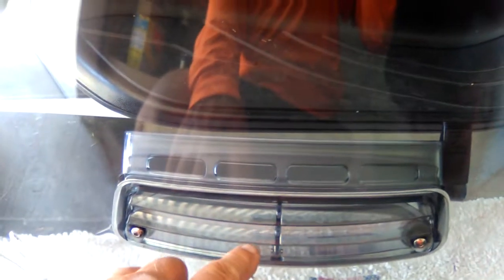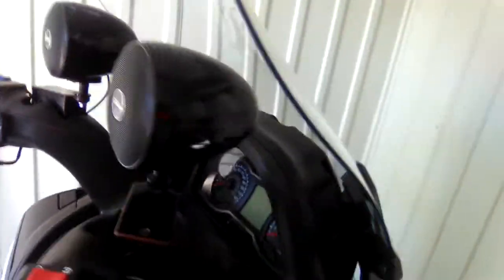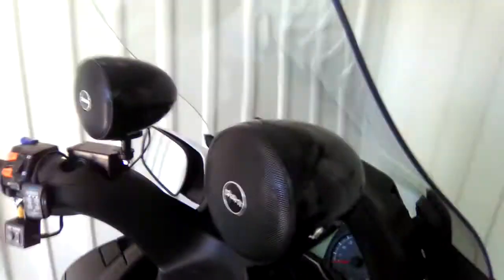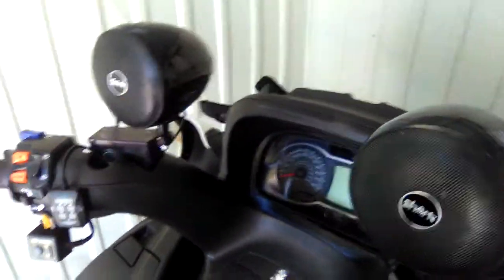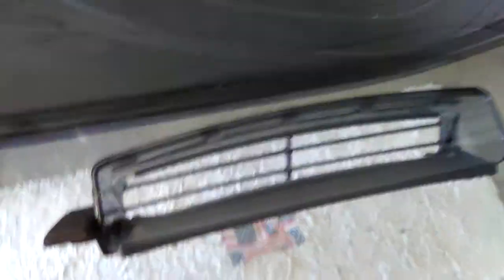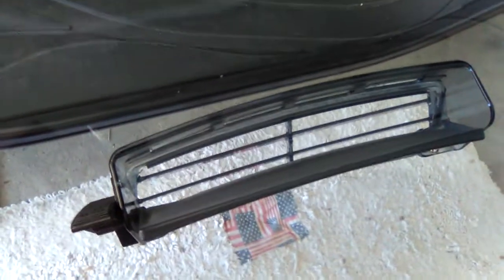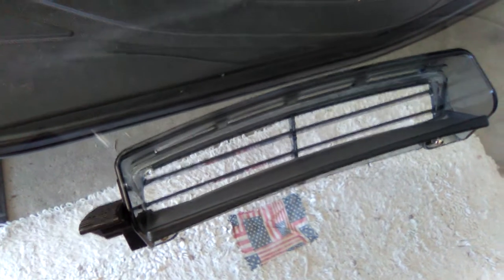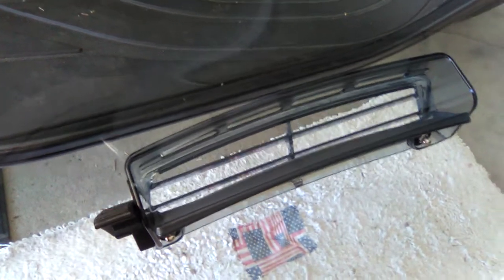I had to put the original windshield back on my scooter because of the speakers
I had a clear view shield windshield on my bike but everytime I turn the steering wheel it would hit against the vent window so I had to remove it the way I have my speakers hooked up you would see on one of my videos so now I had to put the original windshield back on this morning people I didn't realize it until I was driving and I tried to make a turn when I add to Clearview and I had the window vent open and I couldn't turn my steering wheel so it was kind of hard with that on there so I end up putting the original windshield back on my scooter so now it is safe this morning warning